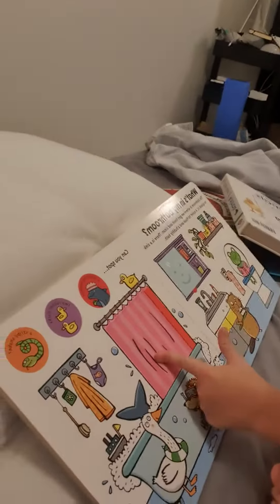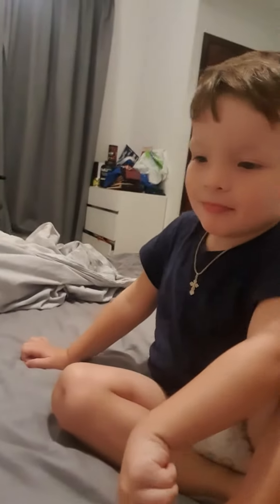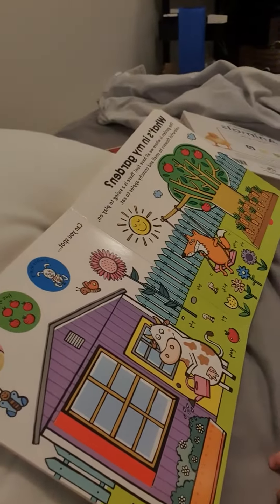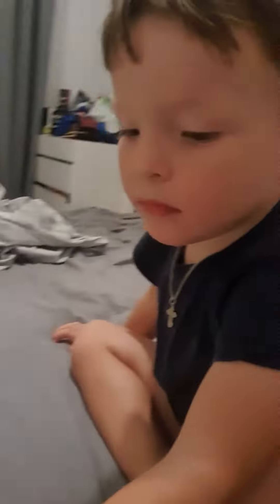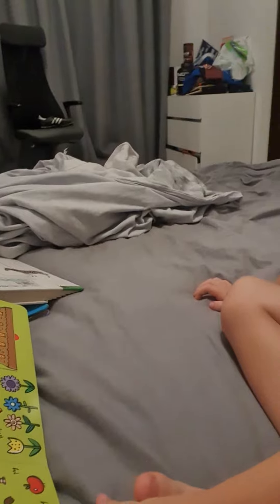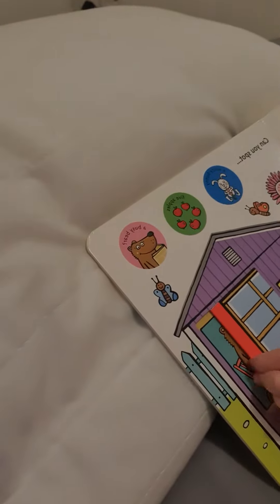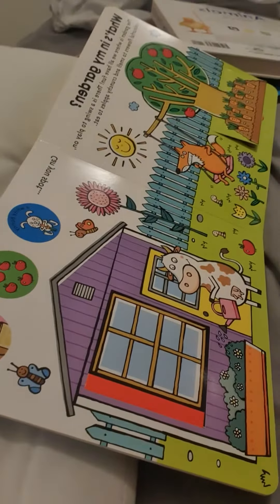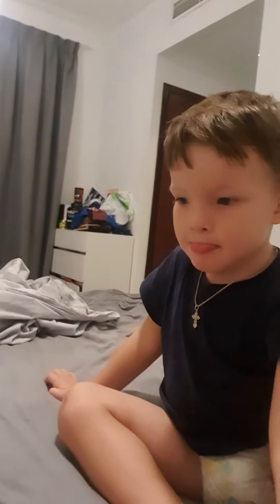Reading a book, colors, counting and etc in 2 years and 2 months (14 Aug21)